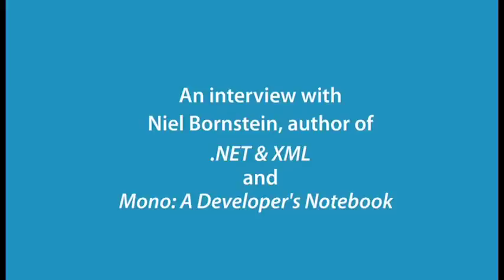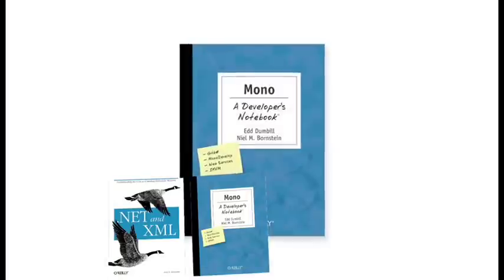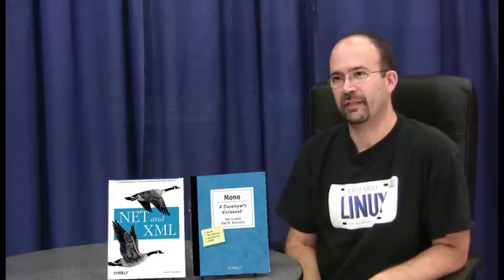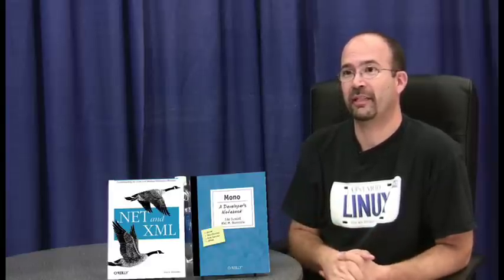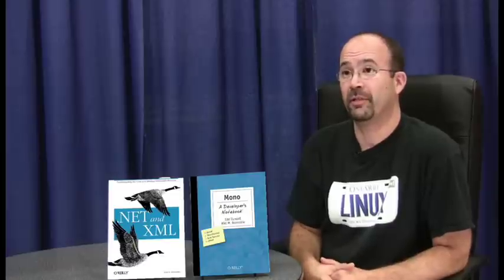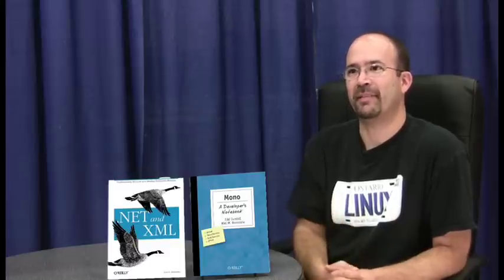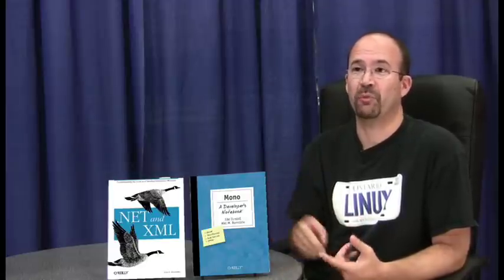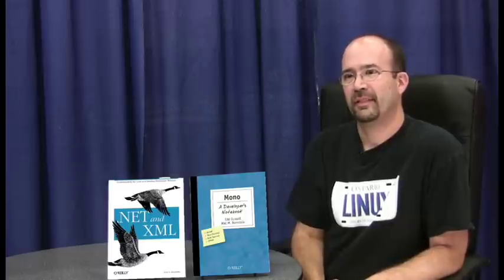An Interview with Neil Bornstein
An interview with Neil Bornstein, author of .NET & XML and Mono: A Developer's Notebook